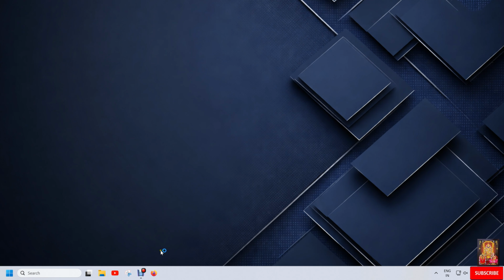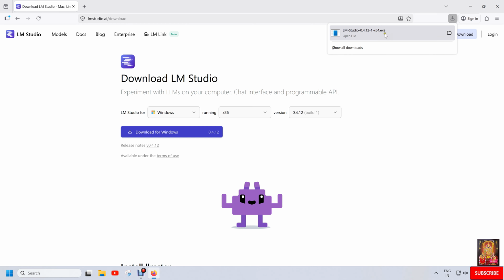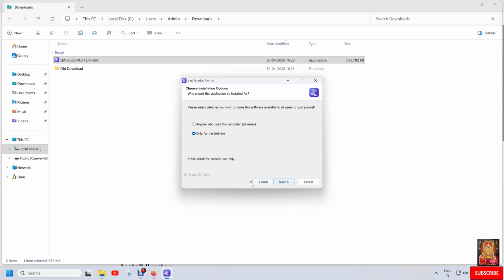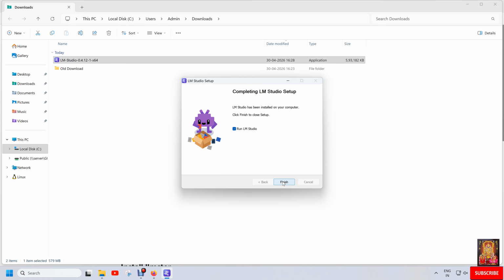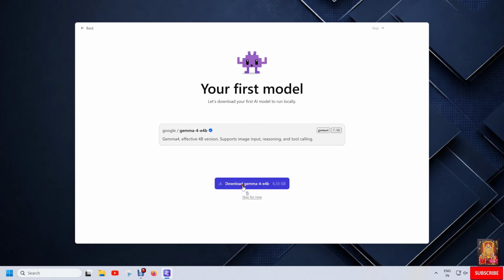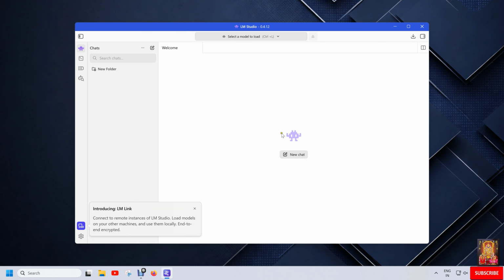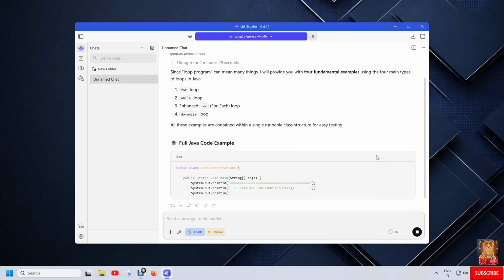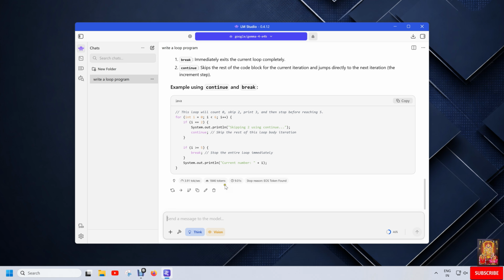Install LM Studio + Gemma 4 Locally on Windows 11 | Full Setup Guide (2026)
In this step-by-step tutorial, you’ll learn how to install LM Studio and run the powerful Gemma 4 AI model locally on your Windows 11 system. No cloud, no API keys—everything runs directly on your PC! 🔥

If you want to explore local AI, improve privacy, and run large language models offline, this guide is perfect for you.

💡 What You’ll Learn in This Video:
✔️ How to download and install LM Studio on Windows 11
✔️ How to download and set up the Gemma 4 model
✔️ Enable Developer Mode & configure settings
✔️ Run AI models locally without internet
✔️ Generate code and responses using local AI

⚡ Why Use LM Studio + Gemma 4?
✅ 100% Offline (No Cloud Required)
✅ Better Privacy & Control
✅ Fast Local Performance (based on your hardware)
✅ Free & Open-Source AI Models

💻 System Requirements (Recommended):
• SSD Storage
• GPU (optional but improves performance)

📌 Important Notes:
Make sure your system has enough RAM and storage for smooth performance. Larger models may require more resources.